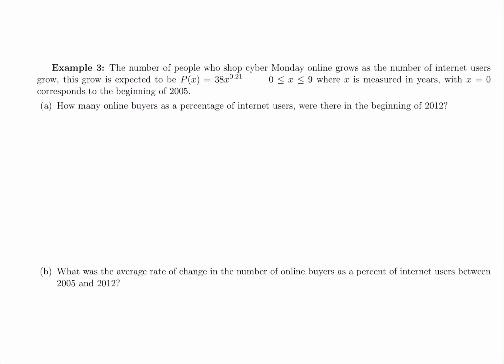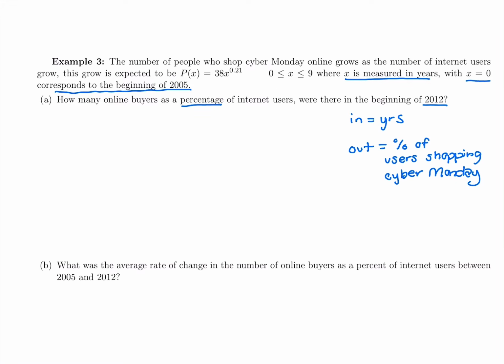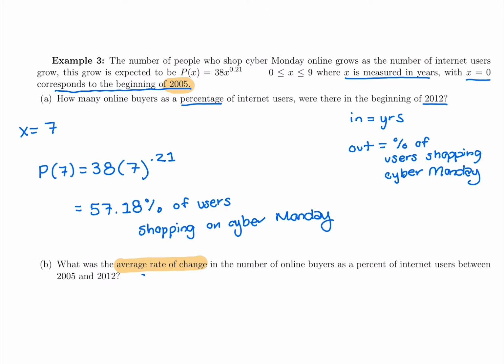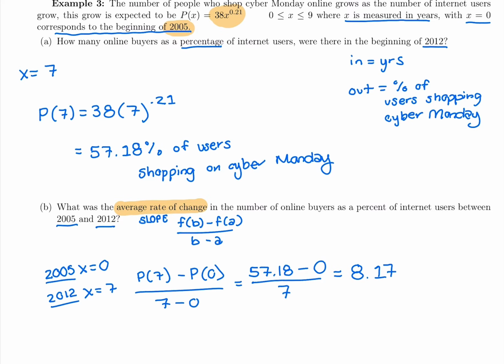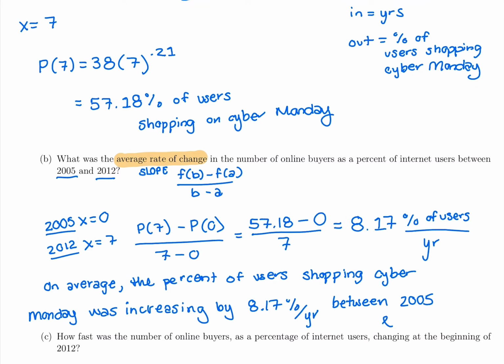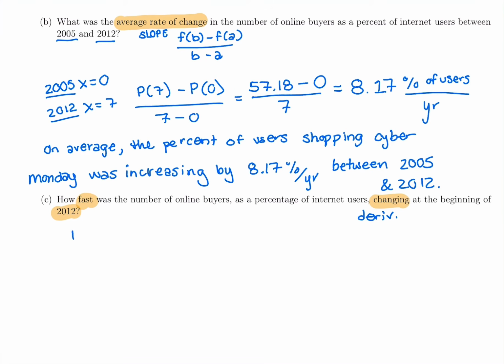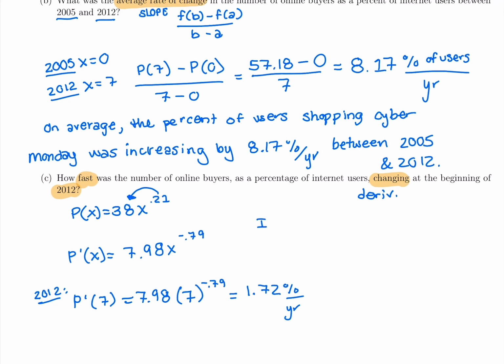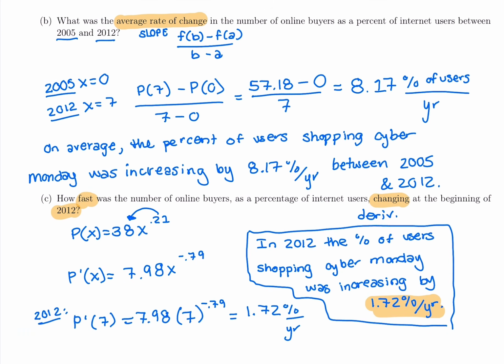39 Average/Instantaneous Rate of Change Ex 3